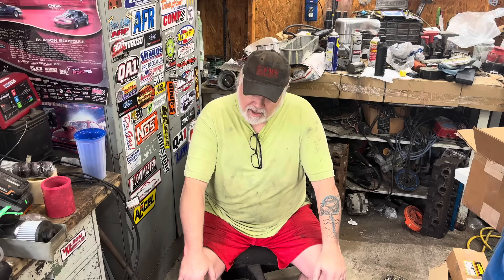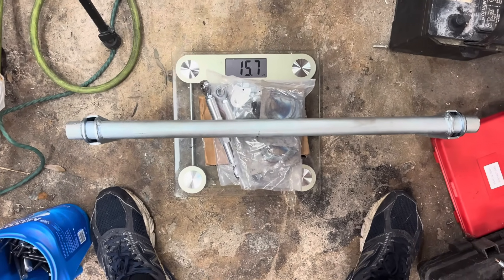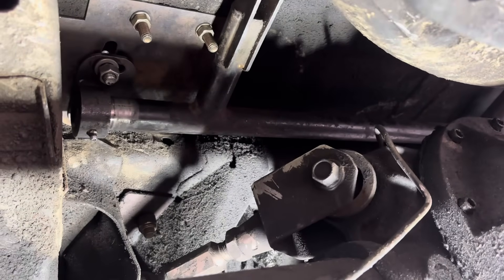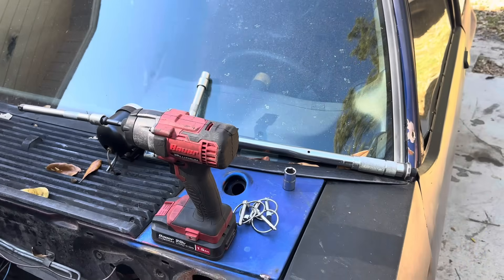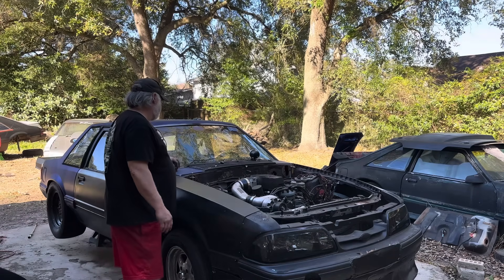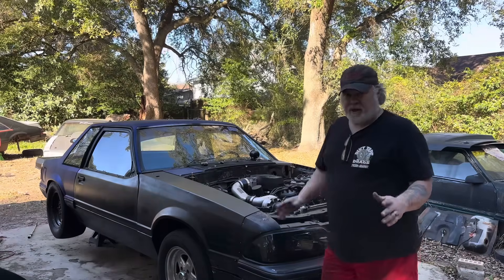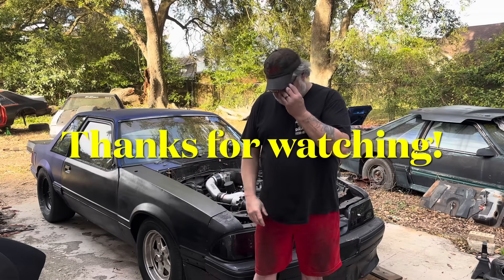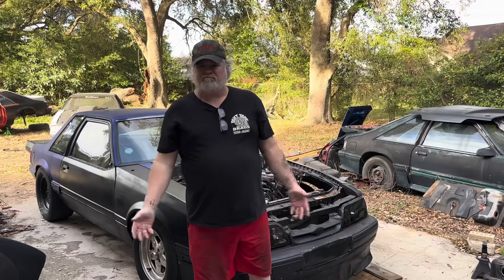Anti-Rollers..Baseline/Comp Eng/Chiner Copy😼 1988 5.0 Mustang LX Coupe BRAIN Pt.41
BRAIN combo:
stock gazillion mile shortblock
 A9L eec/Claflin Race TOON/Mallory Hy-fire box
Vortech 80MM maf
Homemade intake tubing
Vortech V-1
SVO BOSS 86mm TB
Grindhouse ported DOWNS upper and factory truck lower
 "The Grindhouse" Ported gt40 heads
42lb inj/adj reg
THE F-303 cam/1.7'S
race crank pulley/elec water pump drive/elec fan
1-3/4 BBK LT's
3" bullets
Z-SPEC t5/motorsport clutch
4.10 gears/spool/31 spline axles
26x10 M/T stiff walls
unknown tube k/arms/CO's/90-10's
UPR solid stuff in the rear with 50/50's
Race weight: ?lbs
PB ET/MPH: 1.42/6.97@97.3 (NA)